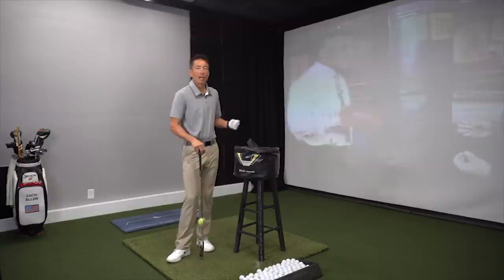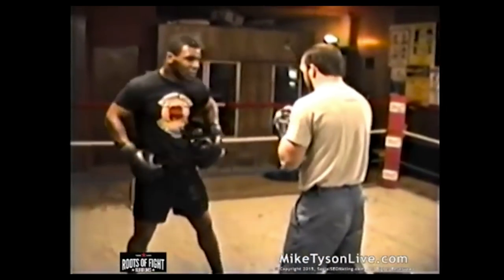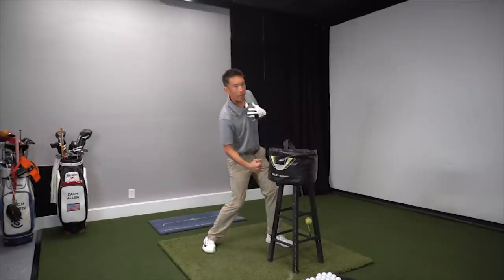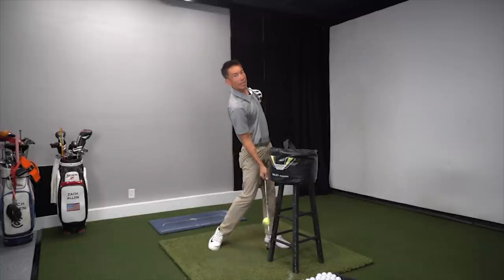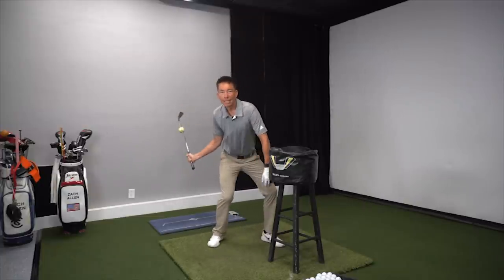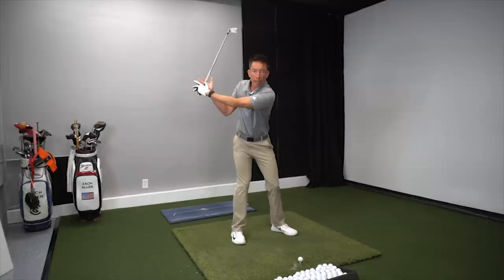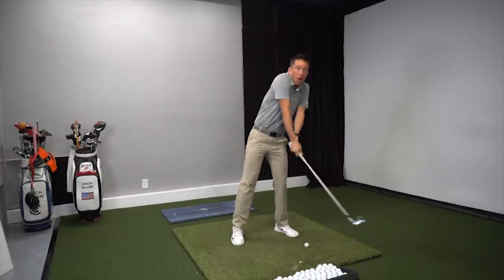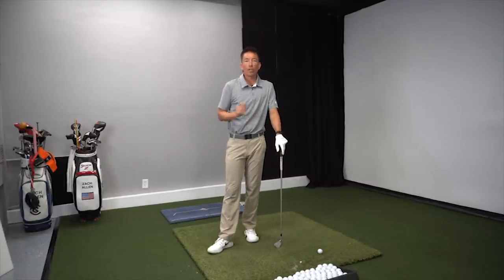The Heavy Hit - A Golf Lesson From Mike Tyson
to get my 3-part full-swing training series that will help you tap into a level of power and consistency you didn't know you had. And the best part? It's completely free!

With all the time at home I've been watching lots of YouTube and I stumbled across some old training footage of Mike Tyson... It got me thinking about how he generated so much power, and how we can apply some of the same ideas to your golf swing.

In today's lesson we're going to look at "Iron Mike's" technique, and then show you a drill to help you generate more club head speed using the very same principles.